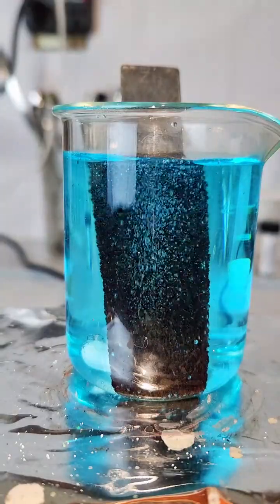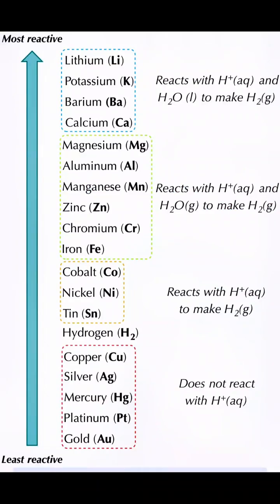Single Displacement Reactions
This a video I made on single-replacement reactions. Initially posted to my main account before the shorts length was expanded, and didn't feel it was substantial enough to leave up as a full upload.